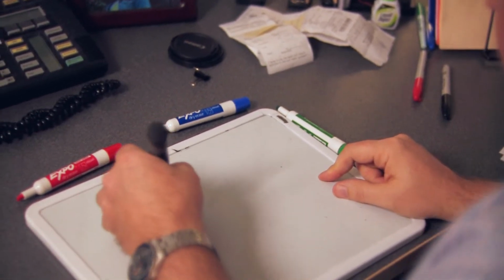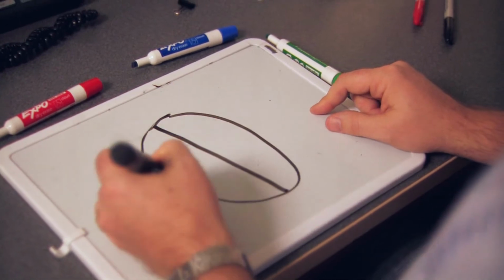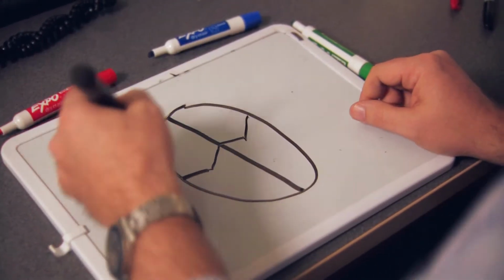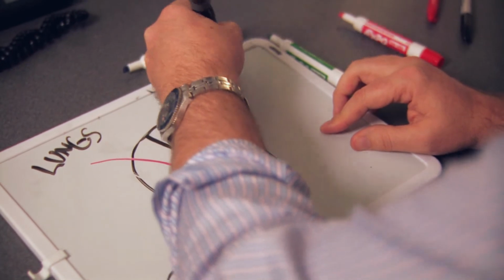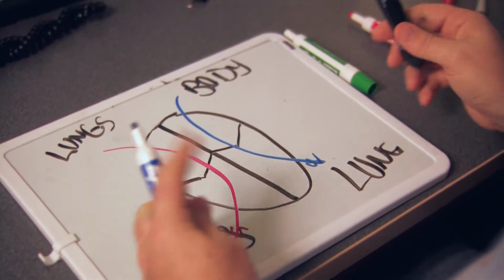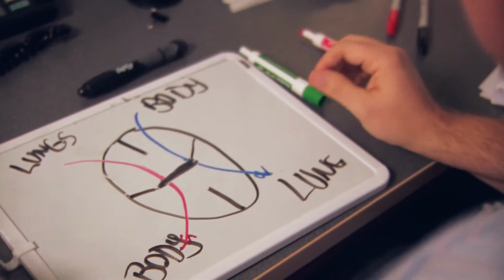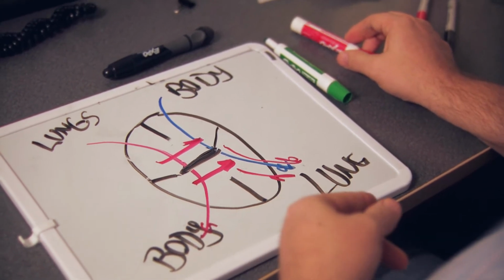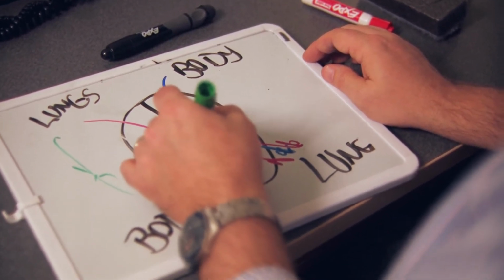Julia's Heart Defect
A quick whiteboard drawing of Julia's heart defect, how they will fix it and how you can pray!

Editor's note: January 17 is a tentative date for surgery